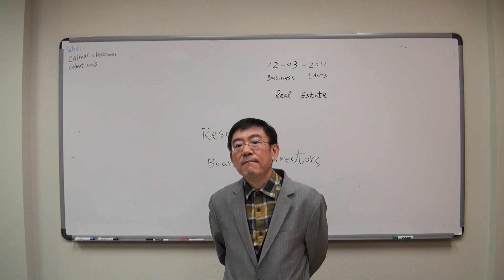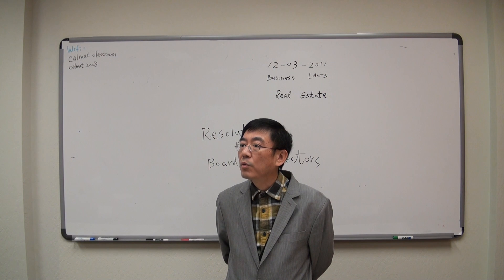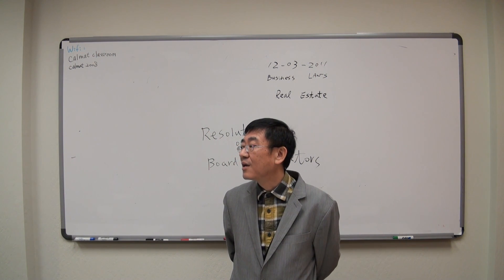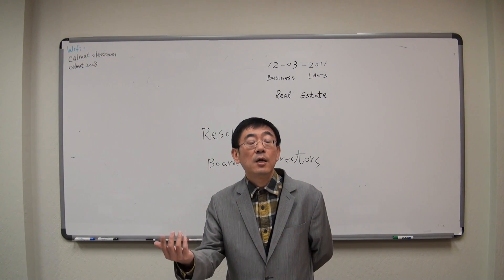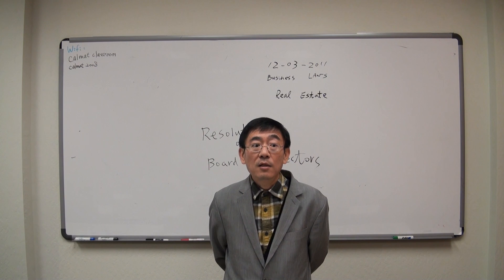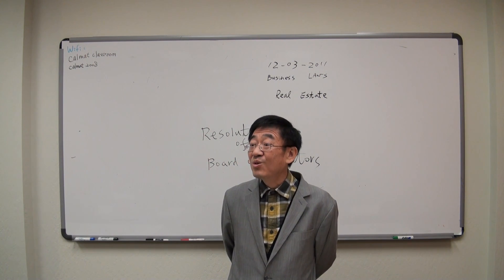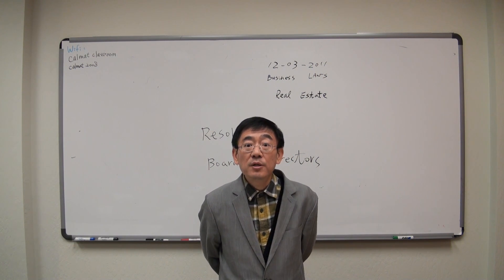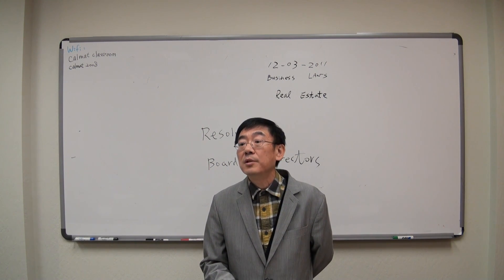BL RE - 15 12 03 2011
CalMat MBA Business Laws  by Prof Tong 2011